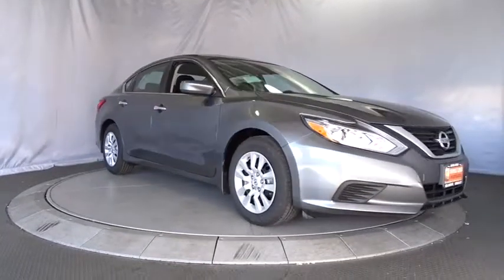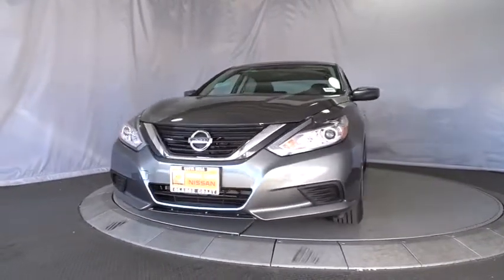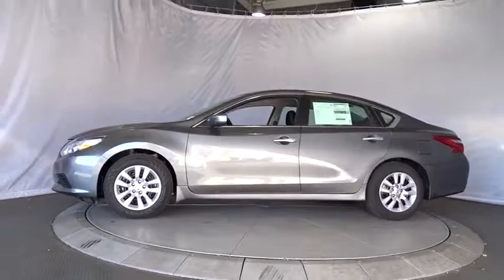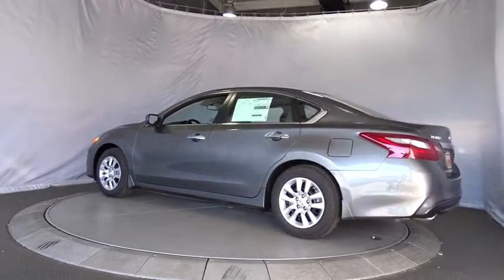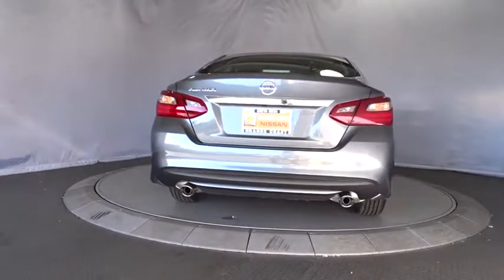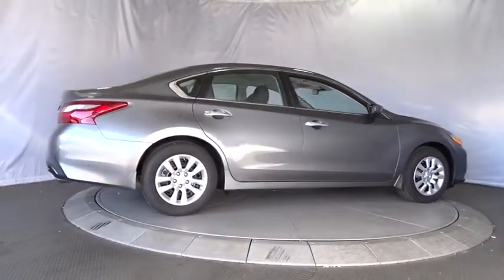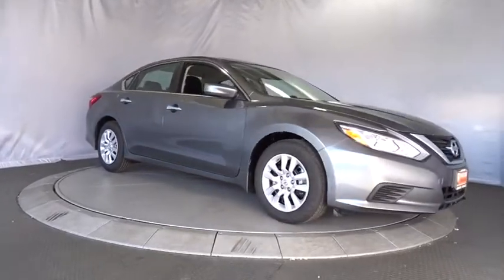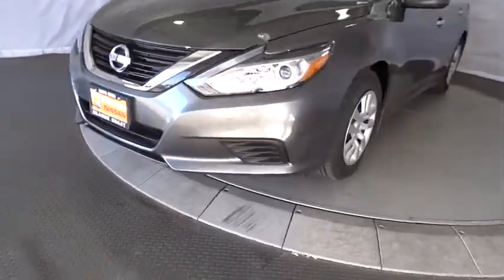2018 Nissan Altima Costa Mesa, Huntington Beach, Irvine, San Clamente, Anaheim, CA AL80144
2018 Nissan Altima 2.5 S - Stock#: AL80144 - VIN#: 1N4AL3AP1JC131047

CVT with Xtronic. Save money on gas. Pad your wallet with the gas savings. This is a 2018 Altima in Gun Met with Char interior.Tired of the same dull drive? Well change up things with this good-looking 2018 Nissan Altima. It will allow you to dominate the road with style, and get fantastic fuel economy while you're at it. This Altima is nicely equipped with features such as CVT with Xtronic.We choose to take the stress out of the purchasing process. We work with third party sites to determine what is a fair price for our customers to ensure you will be happy with your buying experience.At Orange Coast Nissan our commitment to your peace of mind is our #1. Shop Easy, Drive Happy! Price includes: $750 - Nissan Customer Cash - 2018 Altima. Exp. 12/04/2017, $500 - NMAC Captive Cash - National. Exp. 12/04/2017